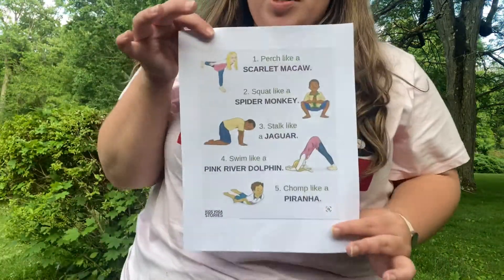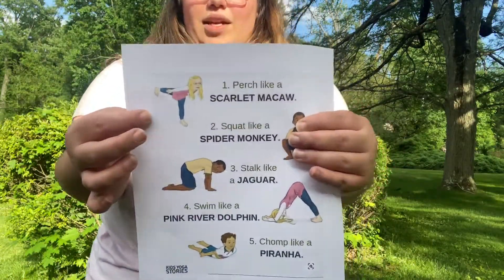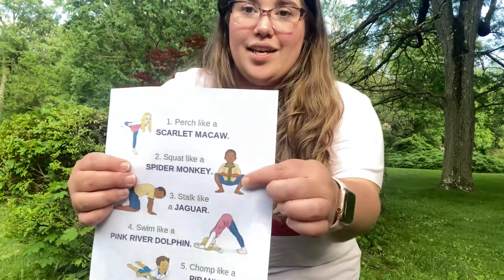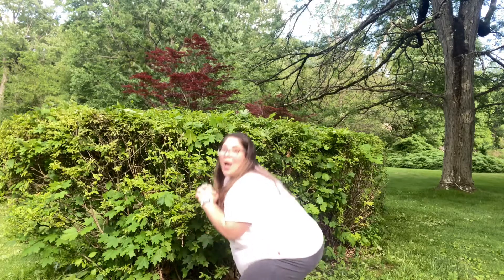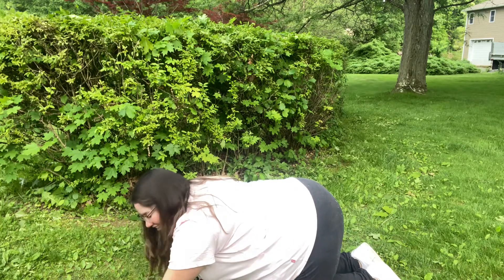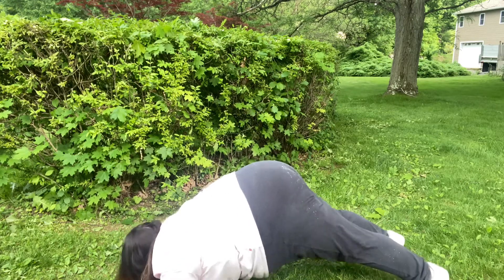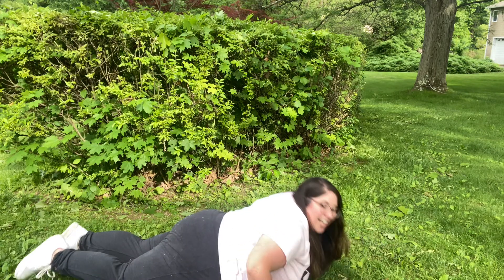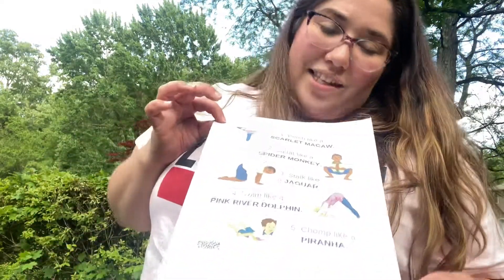Amazon rainforest yoga